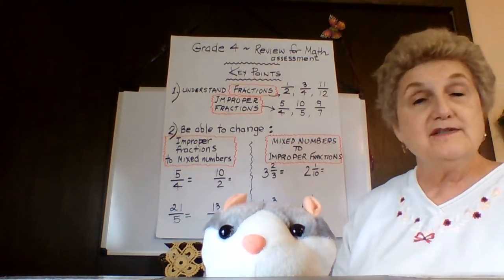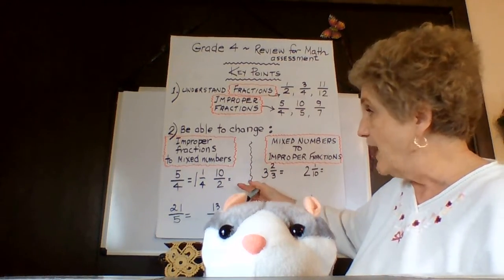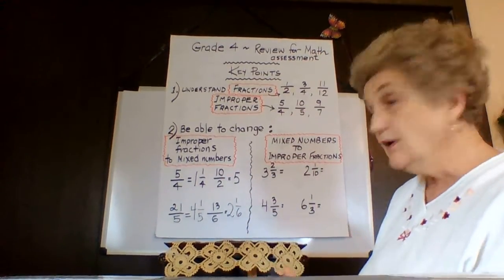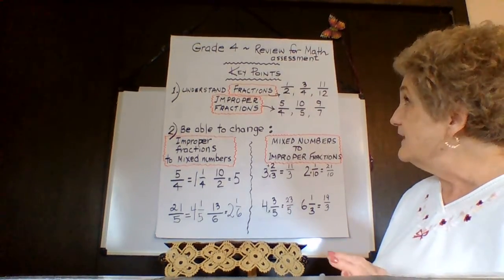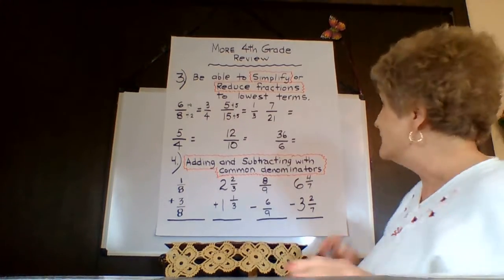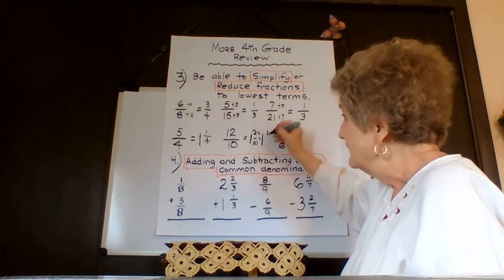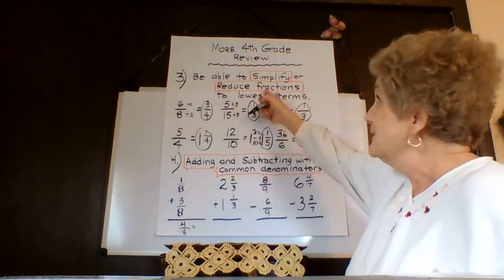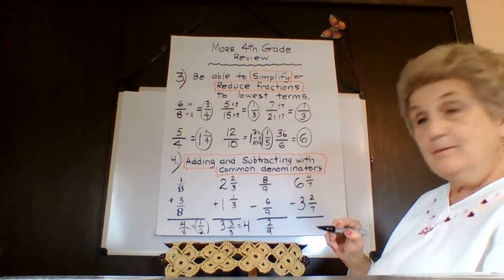Grade 4 Assessmentt Review (Fractions)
Changing mixed numbers to improper fractions and visa versa;  simplifying fractions;  adding and subtracting fractions with common denominators